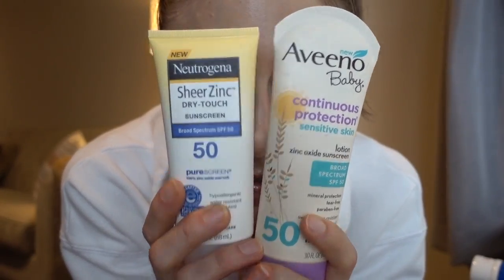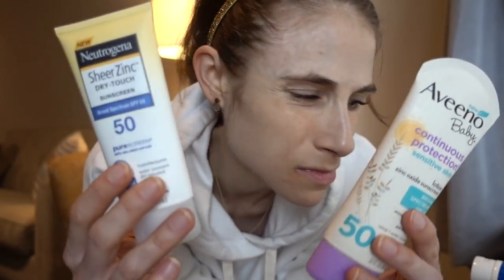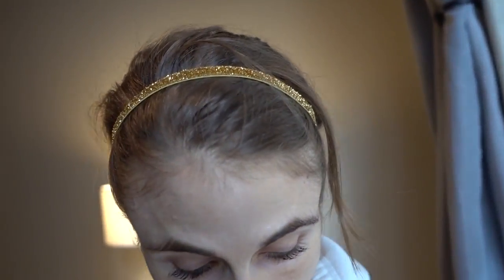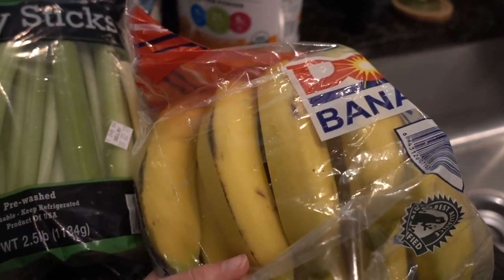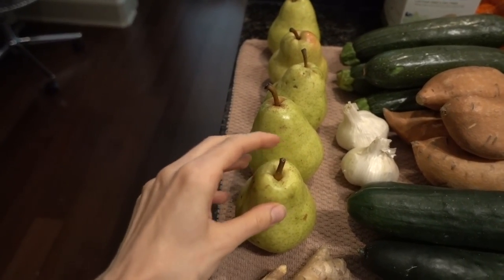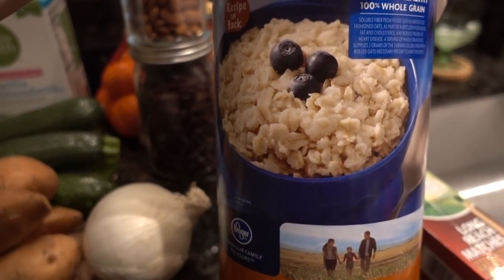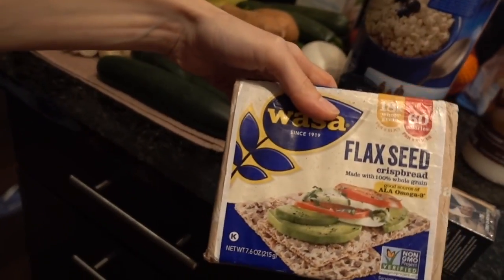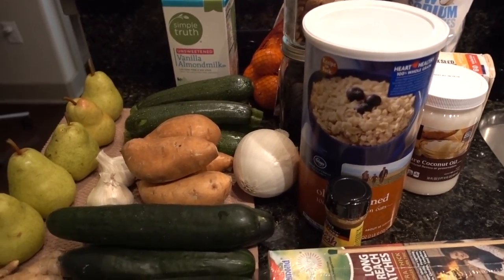BODY SUNSCREENS I LOVE & GROCERY HAUL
Aveeno baby
Neutrogena Sheer zinc Dry touch (body)
SHISEIDO SENKA AGING CARE UV
Biore UV Watery Gel SPF 50 +PA
Alba botanica deep pore wash
Nivea Sun Protect Super Water Gel
Hada Labo super plumping gel cream
Cerave AM
Cerave healing ointment
Neutrogena hydroboost lip
Neutorogena Clear Pore Cleanser/Mask
Maybelline colossal
HADA LABO cleansing oil
HEIMISH ALL CLEAN BALM
Etude House SoonJung 2X Barrier Cream
My hair clips
My hair band
My hair ties
My shampoo
My PJs
Beauty dust
Argan oil
Orgain Vegan Peanut Butter Protein Powder
My pineapple necklace
My pineapple earrings
My ninja
My spiralizer
My crockpot
My totoro mug
My insulated cup
Chia pudding jar
My apron
My bag
True lime salt free seasoning
Tea I am drinking
Skin food tomato jelly lip tint (#3)
My UPF hat
My baseball hat
My UPF cardigan
My costco 32 degree joggers
Sweet leaf chocolate stevia drops
Shikai Borage Moisturizer

Stuff my mom loves:
My mom’s bag
Avene high protection complexion shield
Cerave moisturizer
Neutrogena rapid wrinkle repair
My mom’s water bottle
Turmeric chai elixir